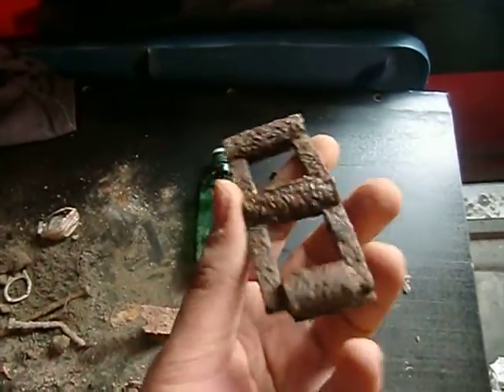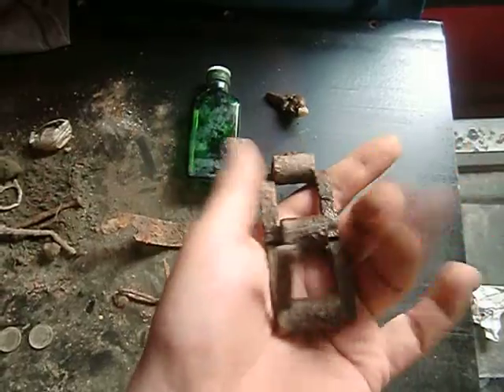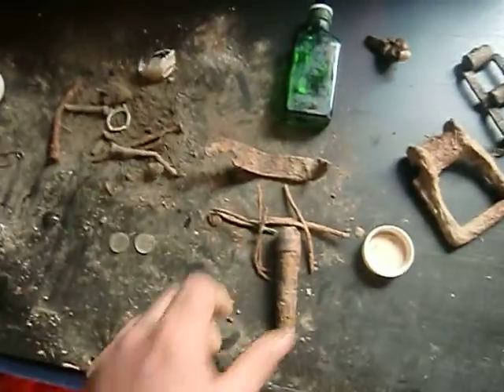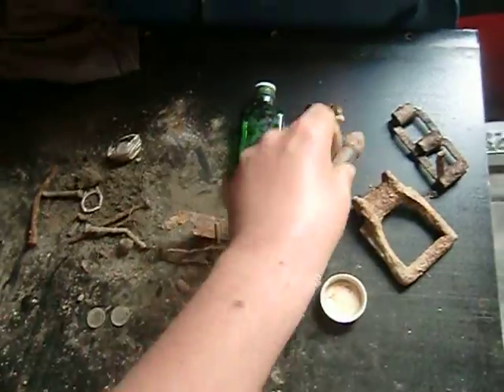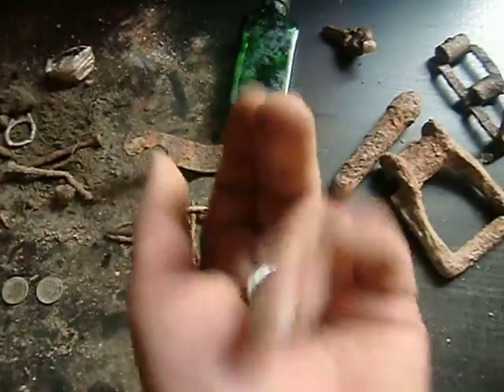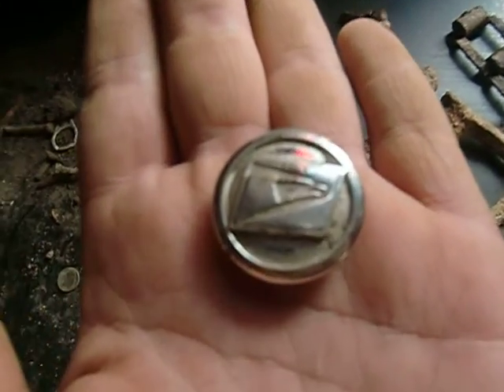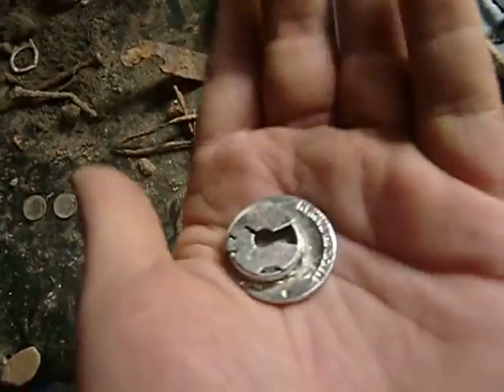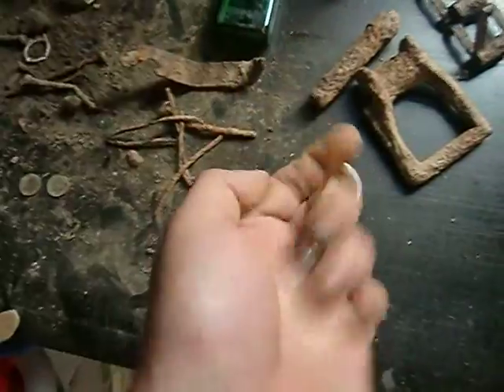Metal detecting in vermont April 20 2012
went out today and found some interesting things a us postal service button cover from ? you got any ideas of value or age post a comment thanks